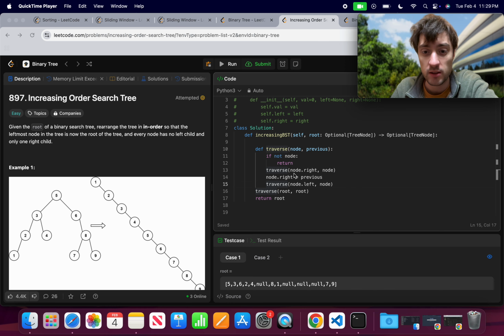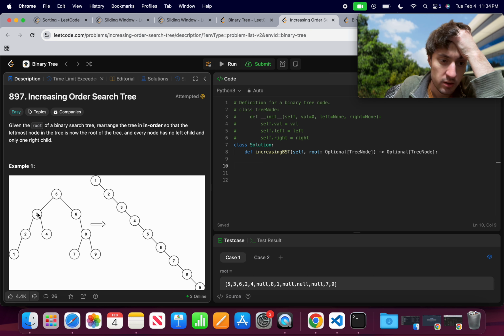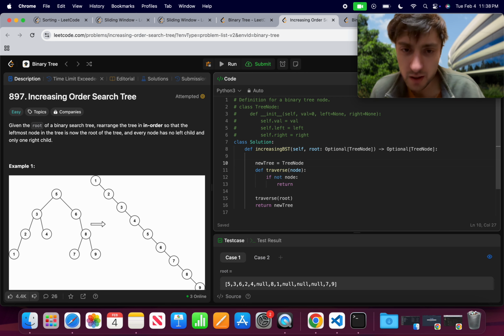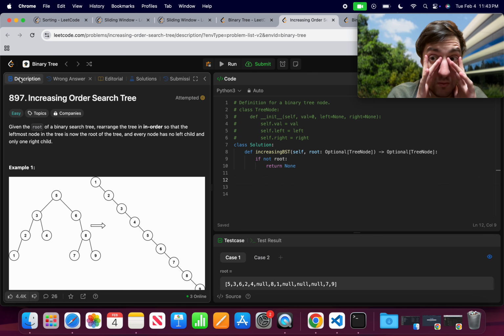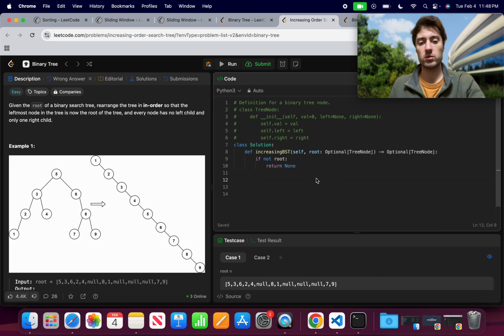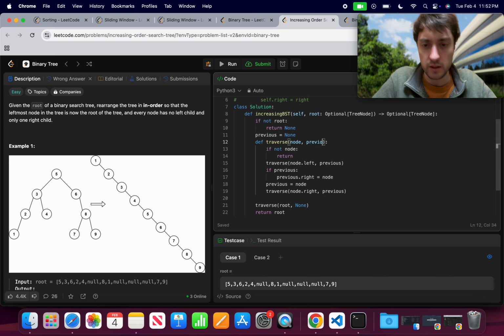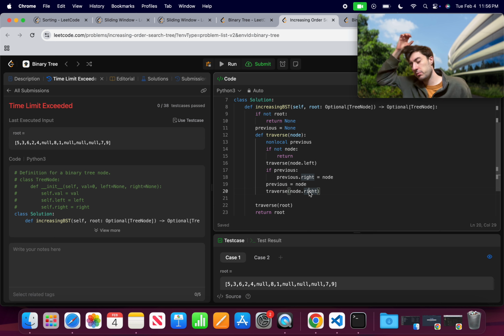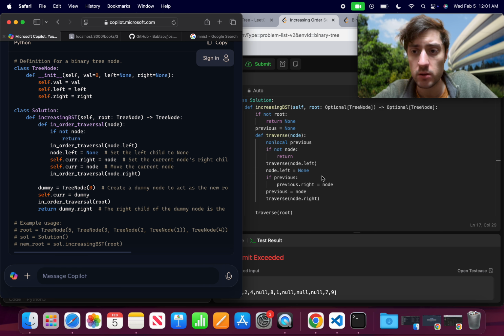Leetcode Burnout: 897. Increasing Order Search Tree